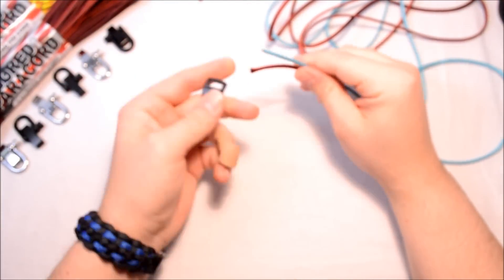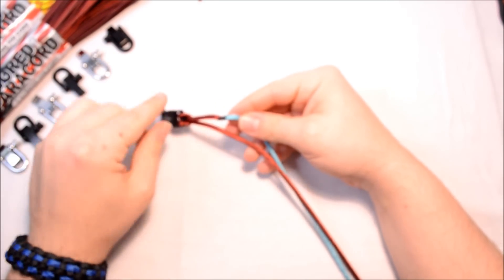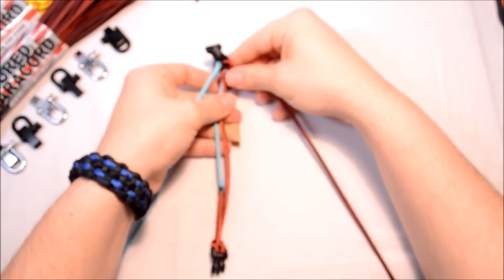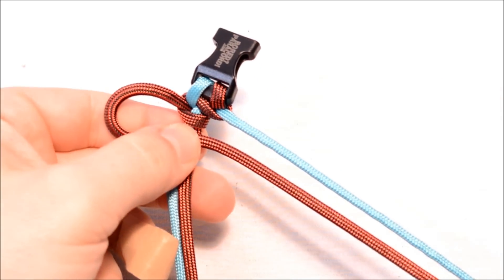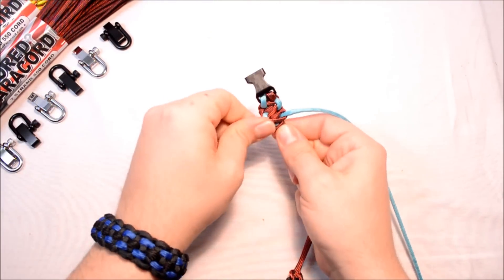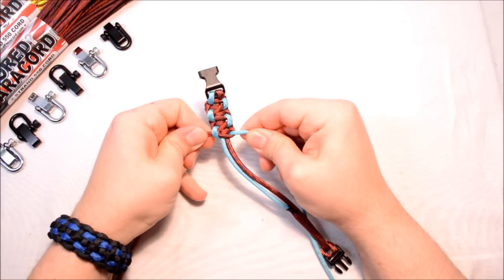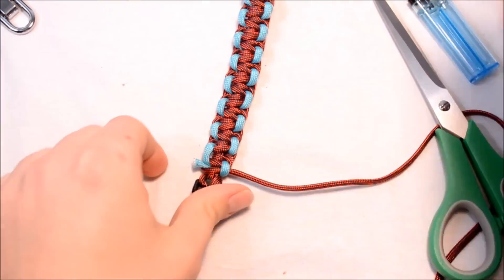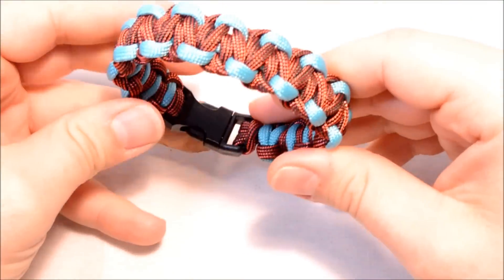DIY the "Sidewinder" Paracord Survival Bracelet How To - BoredParacord